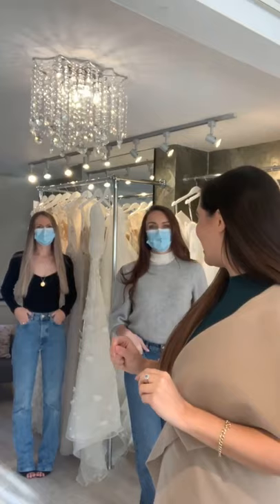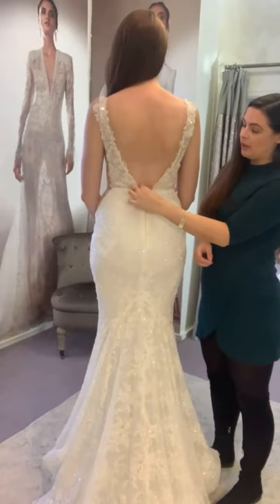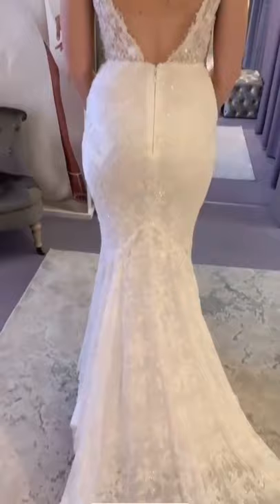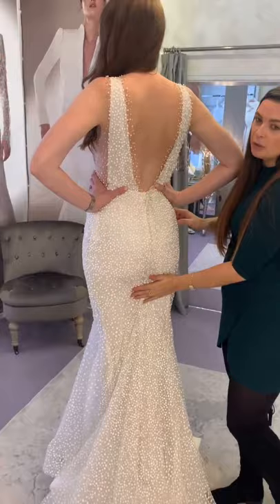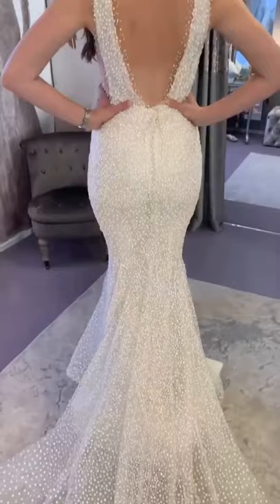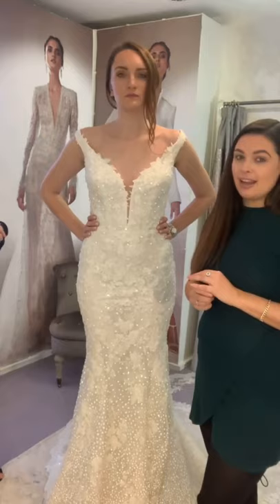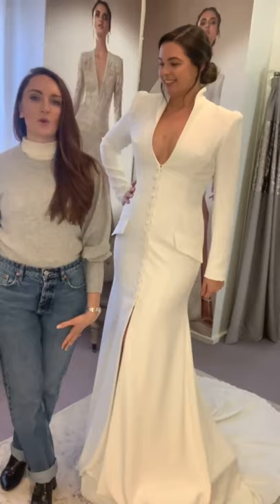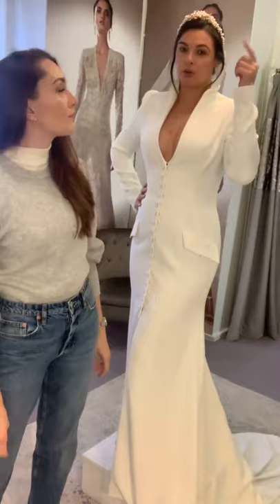Episode 3- Pronovias Atelier Vlog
Our next instalment of our Vlogs, this week features our gorgeous @pronovias Atelier dresses.  We talk you through a few styles, what their features are, their fabrics and their fits and also how we style and accessories them.

Again with Camilla, Bex and Rachel
We hope you enjoy the vlog.
All the featured pieces from the Vlog are listed in order of appearance below:

Dress 1- @pronovias Atelier 'Eastwood'
@helenmartinveils  3D floral veil
Dress 2- @pronovias  Atelier 'Constellation'
@berta  Veil 16-27 Veil of Dreams
@victoriapercival_accessories Venus Halo
@victoriapercival_accessories  Silver Halo
Dress 3 - @pronovias Atelier 'Asteroid'
@helenmartinveils Silky Tulle Picot Edge Veil
Dress 4 - @pronovias Atelier 'Wilder'
@victoriapercival_accessories  Elodie Band